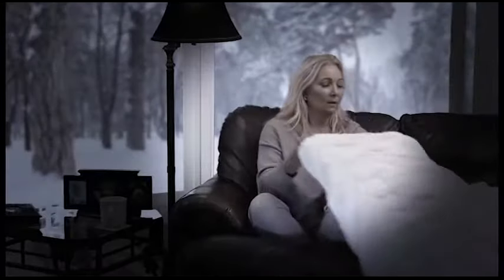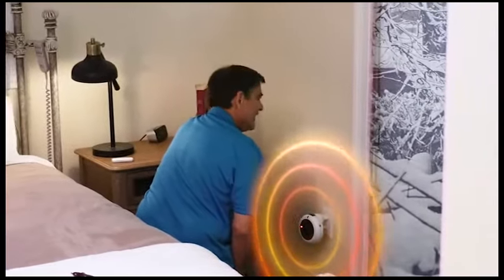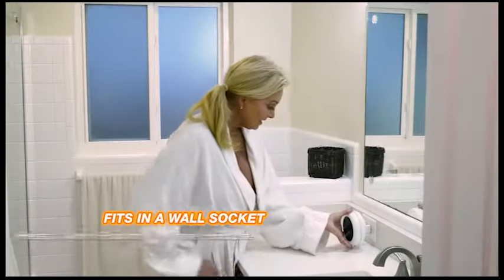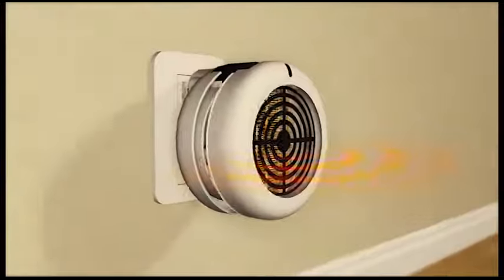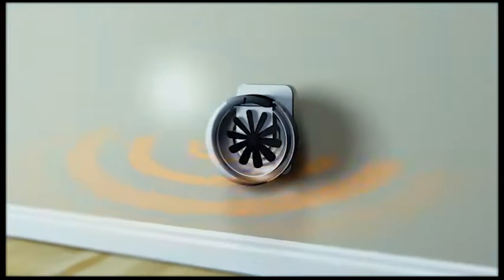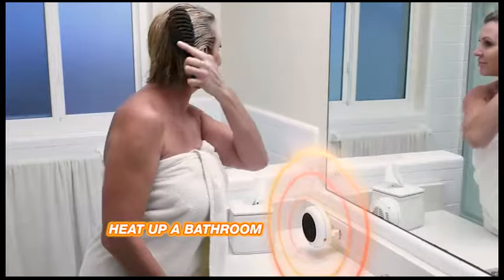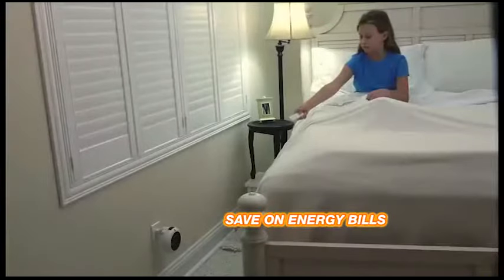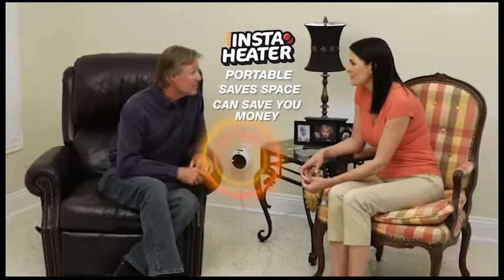Insta Heater - Draagbare plug-in heater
De Insta Heater zorgt ervoor dat jij het nooit koud hoeft te hebben. Je plugt hem in het stopcontact, zet hem aan en binnen no time verwarmt hij de ruimte. Bovendien heeft deze draagbare verwarming een afstandsbediening waarmee je hem gemakkelijk van een afstandje bedient.